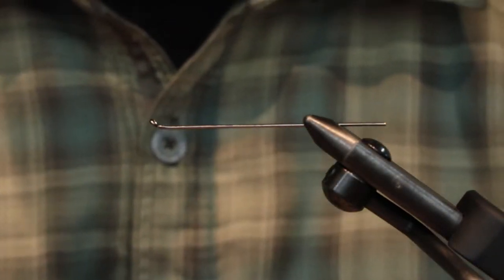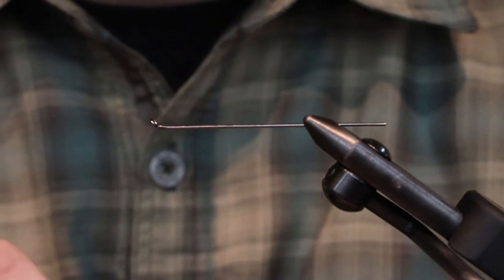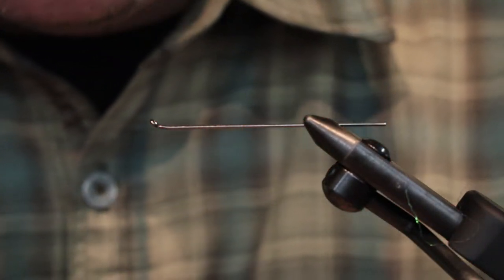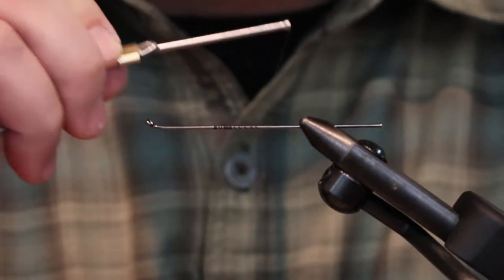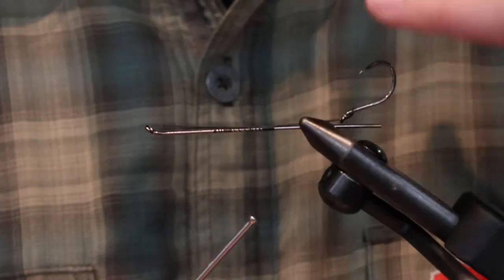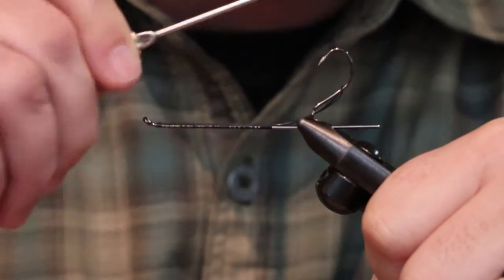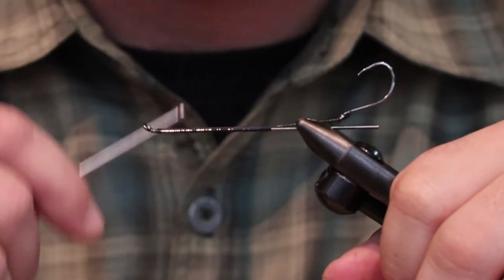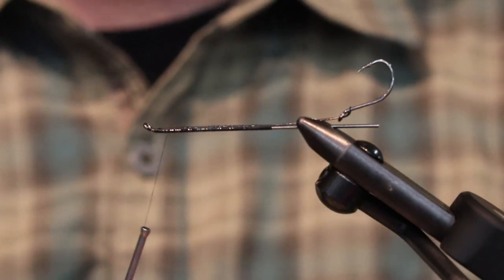How to Set Intruder Wire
This is the first video in a short series of intruder how to videos.